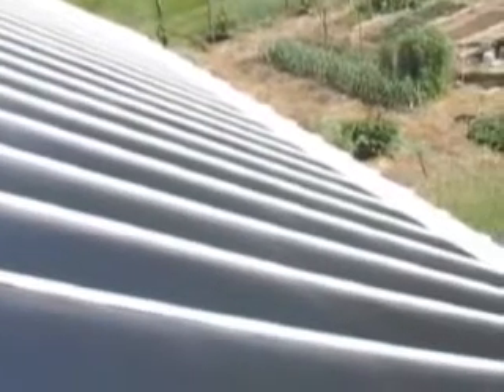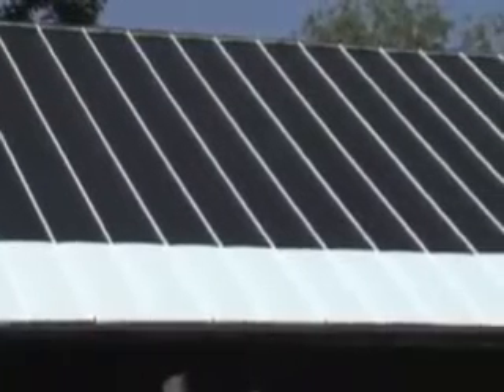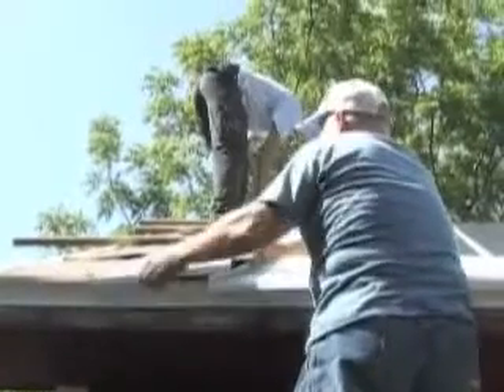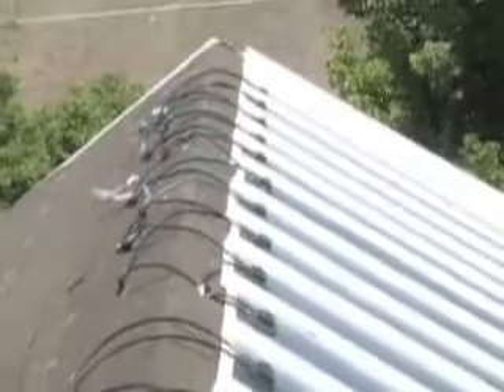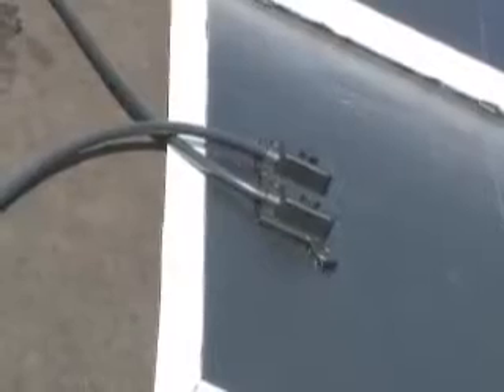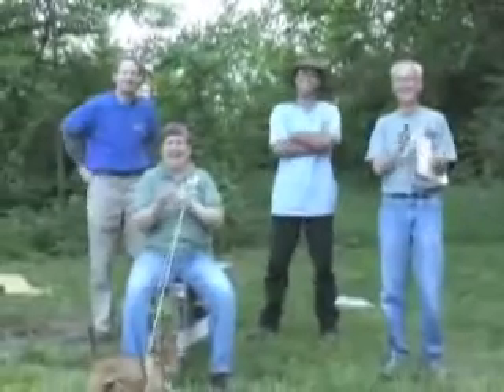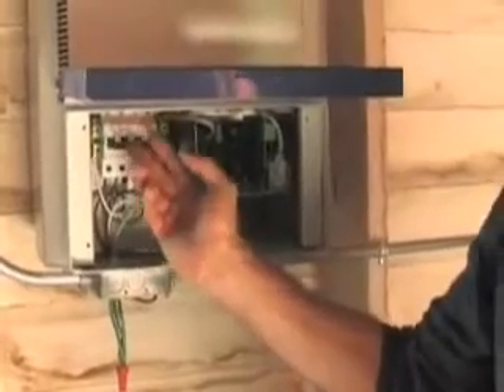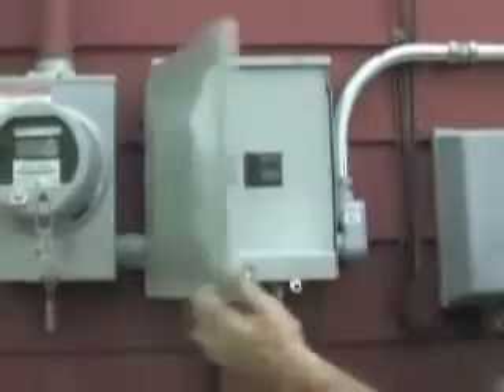Now Going Solar Is Easier And Cheaper Than Ever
Owning a clean, reliable, residential solar electric power system is now easier and cheaper than ever, thanks to the creation of thin-film photovoltaic laminates which are easily bonded directly onto steel roofing panels. Unlike old-fashioned, crystalline photovoltaics or PVs, there's no need for obtrusive racks and heavy, expensive glass covers. Instead, the unbreakable, thin-film photovoltaic laminates are produced using a sophisticated, amorphous silicon encapsulation process, making a far superior photovoltaic to that of conventional solar cells.